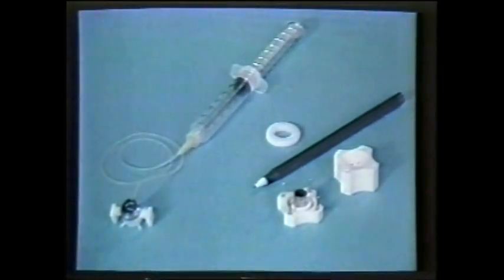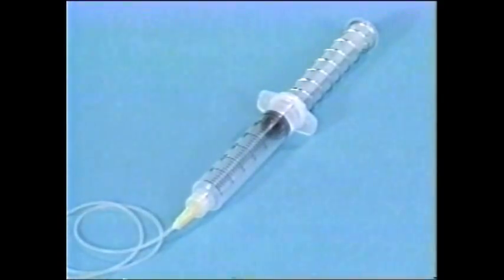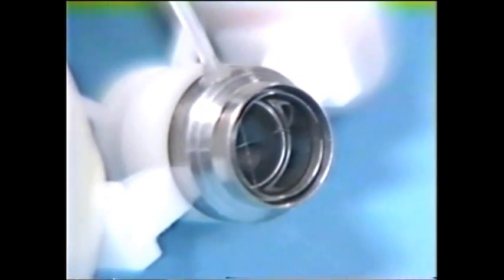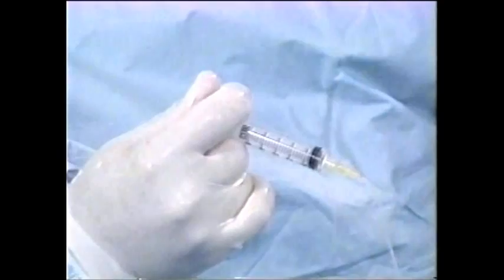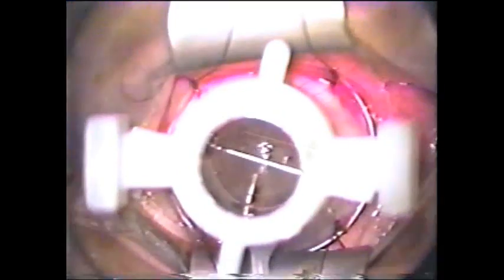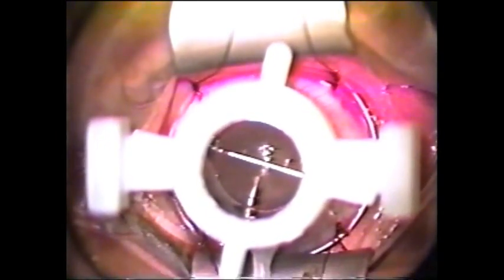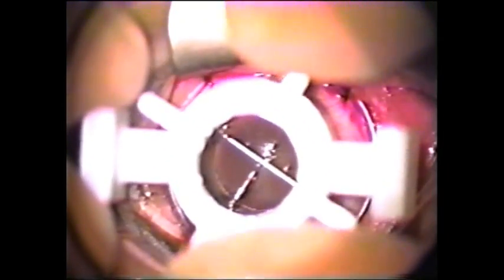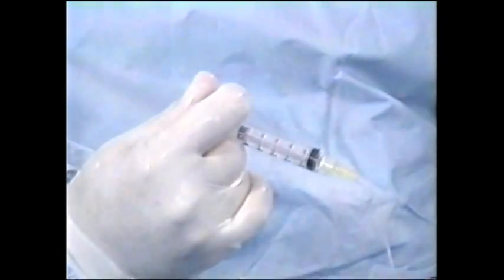Trephine.wmv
The Hessburg-Barron Vacuum Trephine with uninterrupted 360° suction chamber is the original design with over 28 years of proven results. The corneal trephine is designed to provide complete or partial keratotomy for keratoplasty procedures. The system is self-contained with its own suction source and designed with crosshairs which assist with centration over the cornea.

The corneal trephine is designed to maintain a perpendicular relationship to the cornea. The system is guaranteed sharp and packaged complete, sterile, and ready to use.